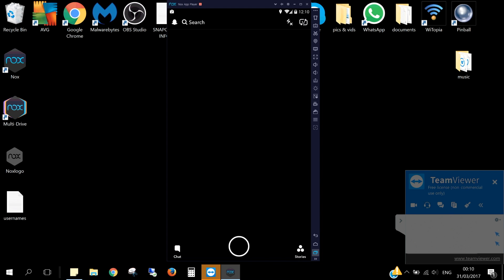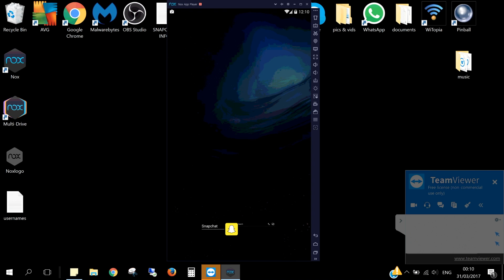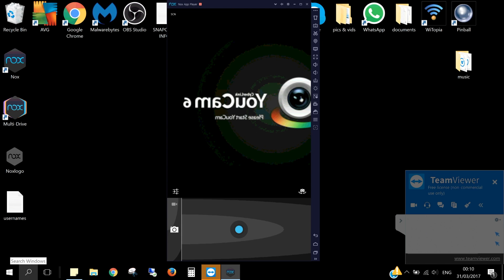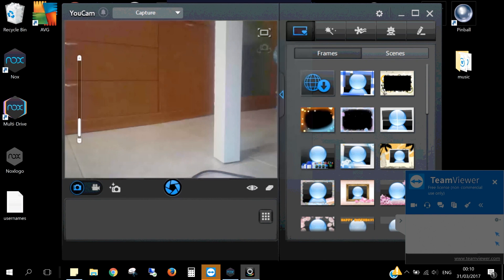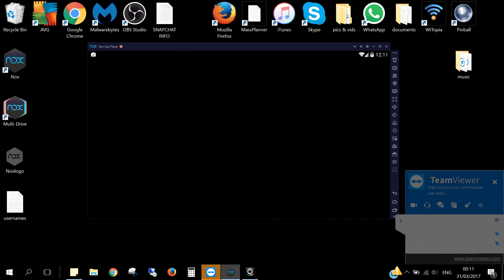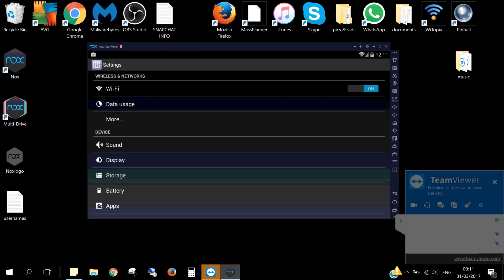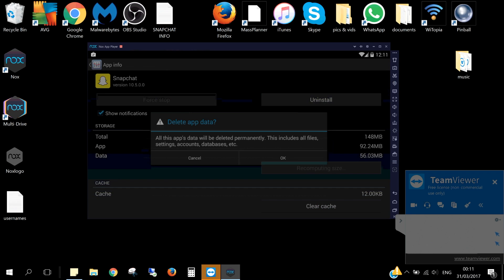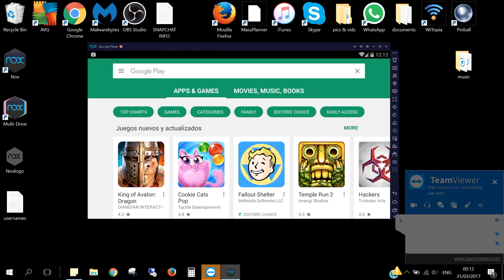How to Fix Snapchat Camera on Bluestacks / Andy / Nox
A quick tutorial on how to fix the black camera problem on snapchat for Bluestacks, Nox, and other android emulators.